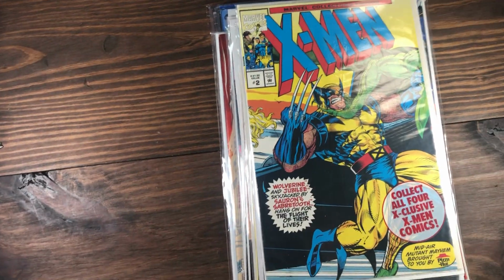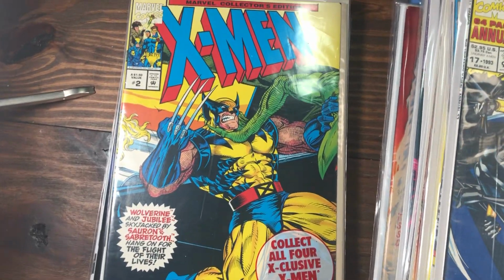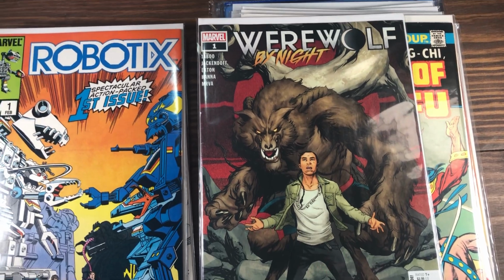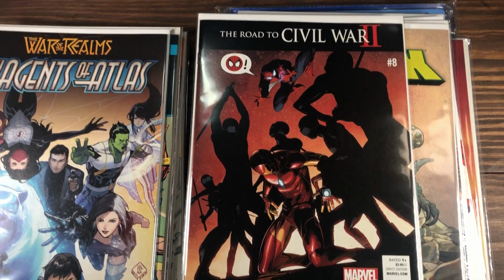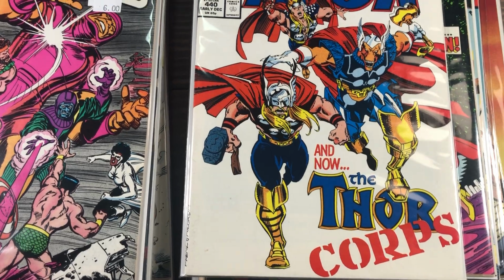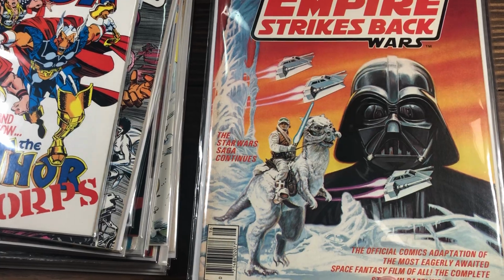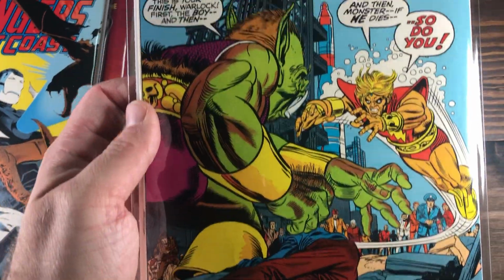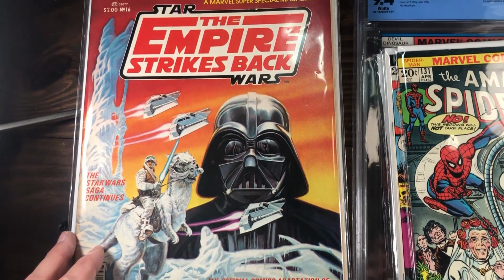You Love Comic Books: Haul #4 9/20/2021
Here is my 4th Comic Haul video. Books showcased in this video were purchased September 15th- 19th 2021.